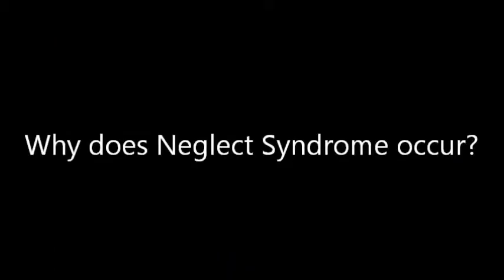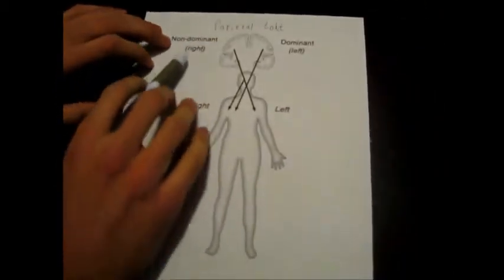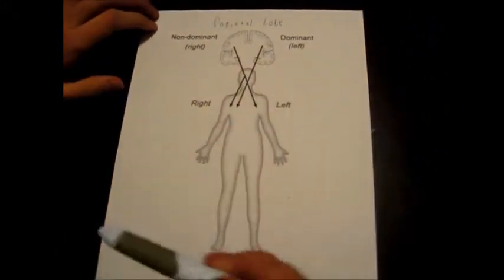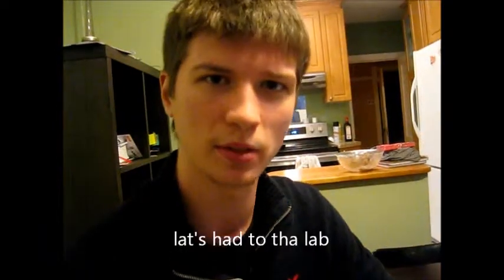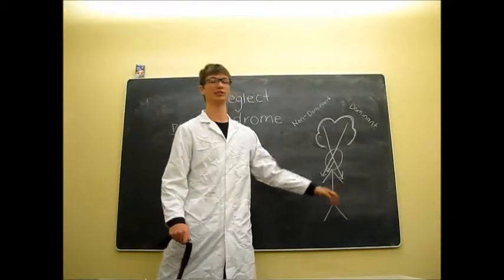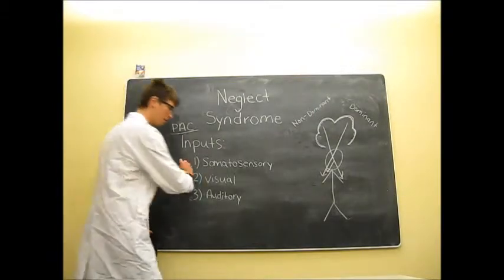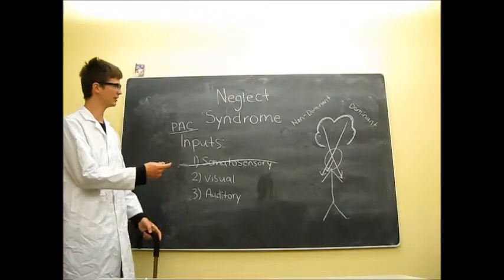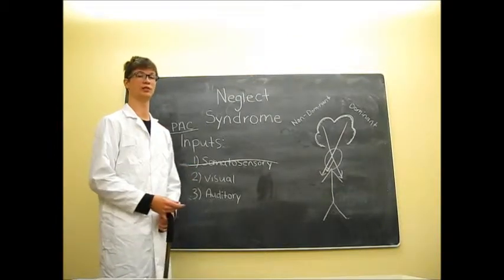PSYC 271 Video Assignment - Neglect Syndrome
PSYC271 - Brain and Behaviour (Queen's University) Video Assignment